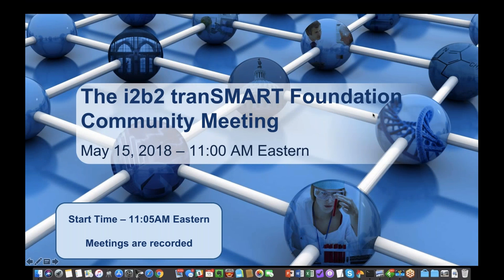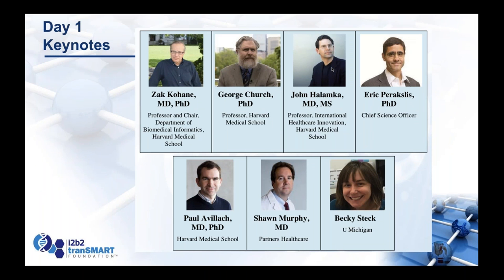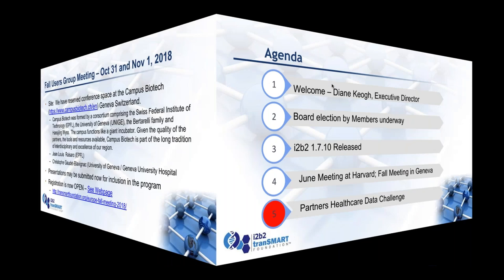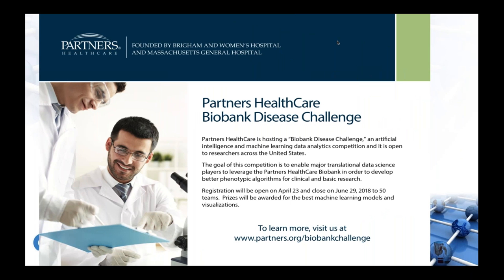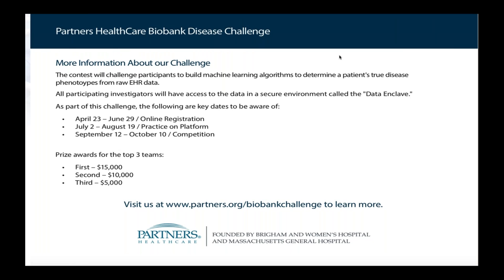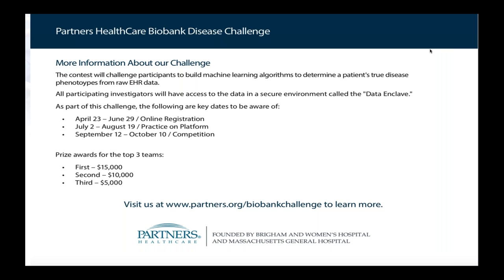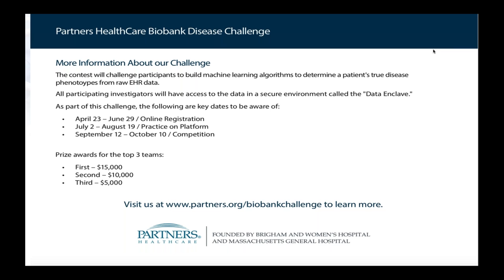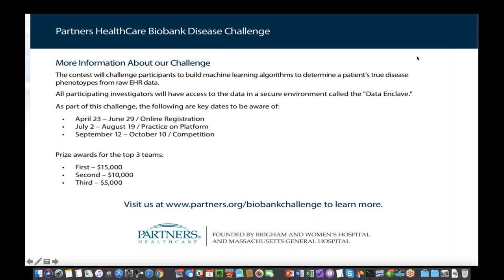May 2018 i2b2 tranSMART Monthly Community Call